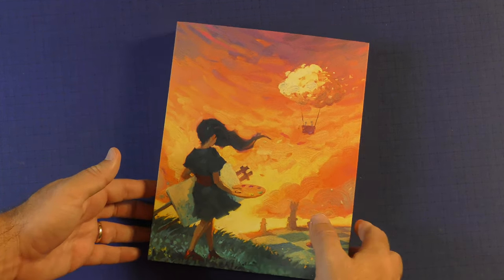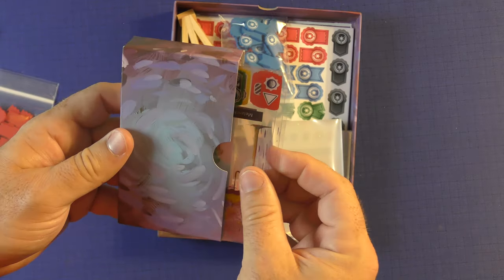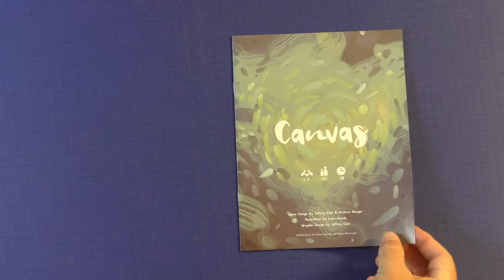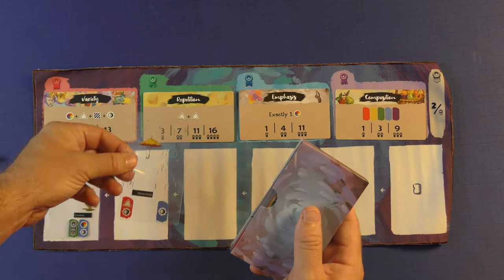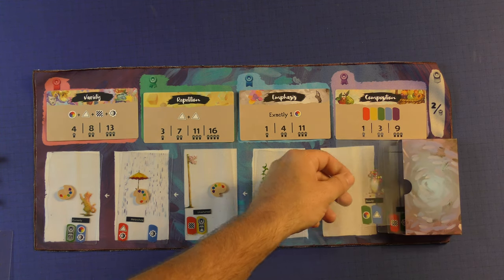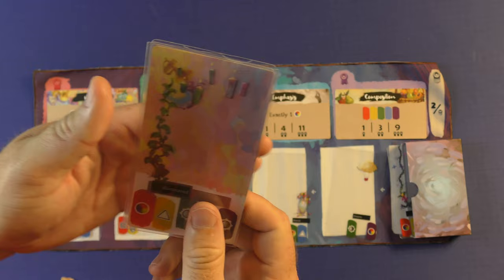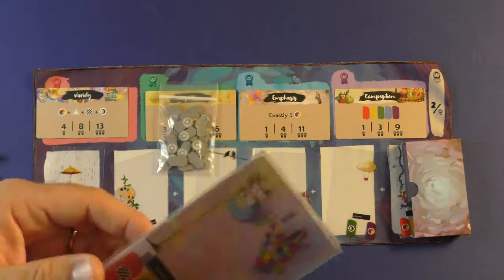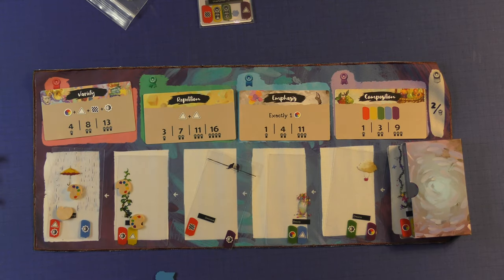Canvas by Purge Reviews. Is this the gateway game you are missing out on or a flash in the pan?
This is a video about Canvas. Canvas is an entry level board game about creating beautiful works of arts. Canvas includes drafting, set collection, and the talented artist.